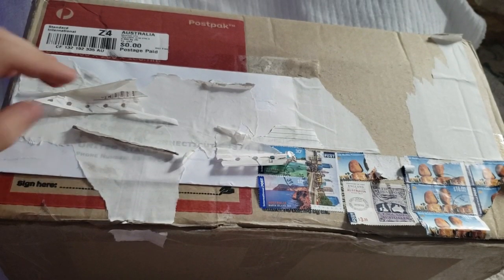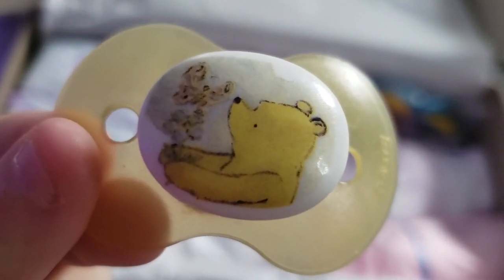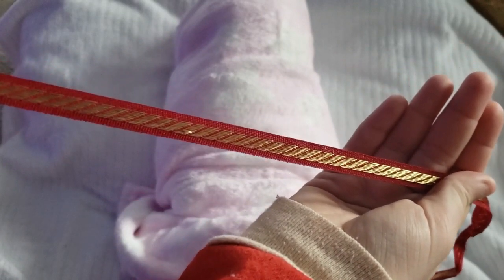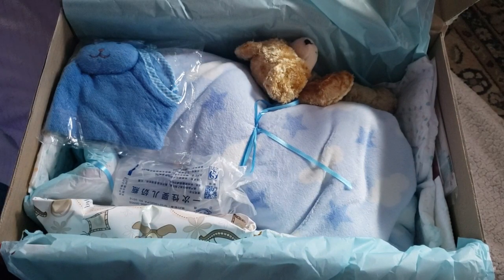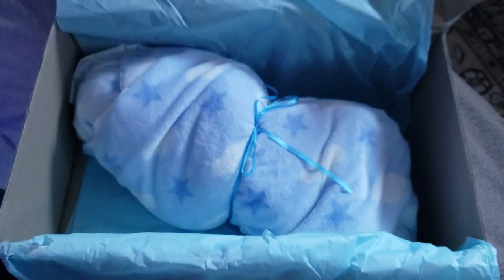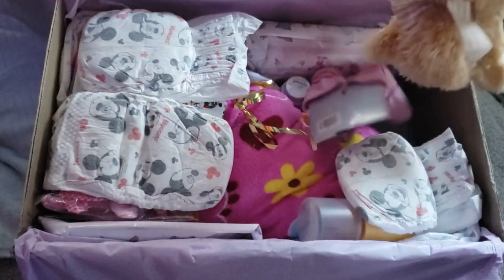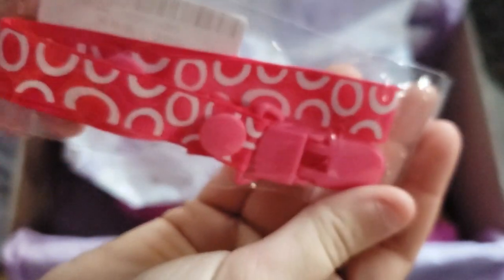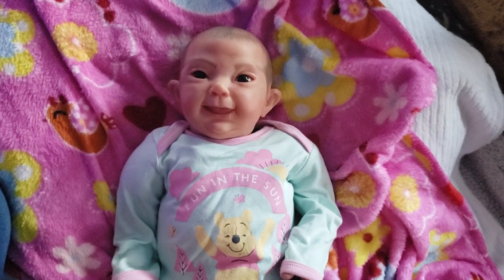Rebornsareus: A Trio of Babies Box Opening from Still Moments Nursery! 01/21/2020